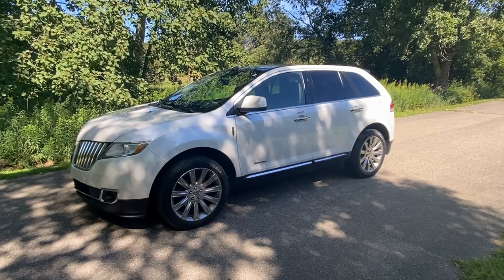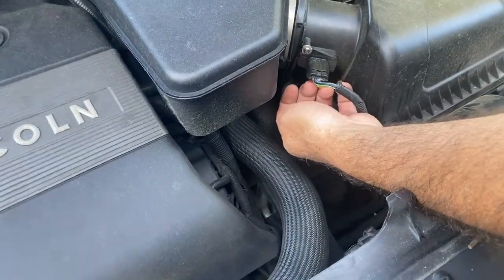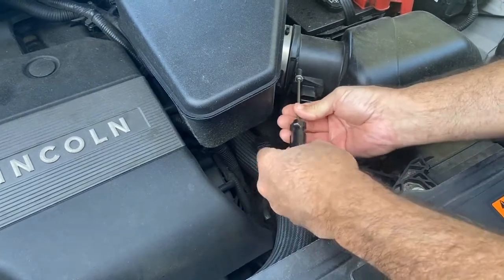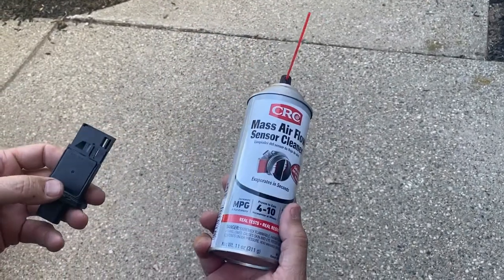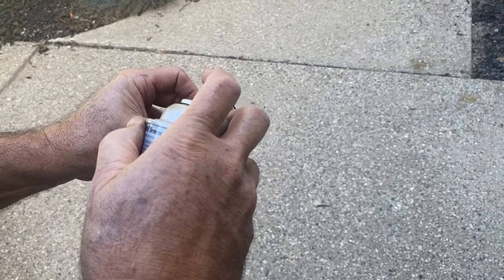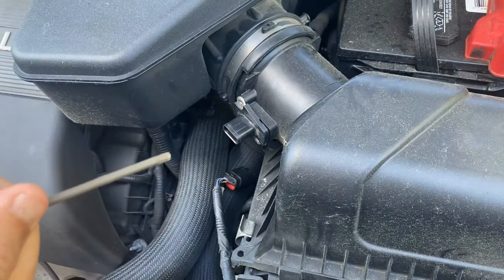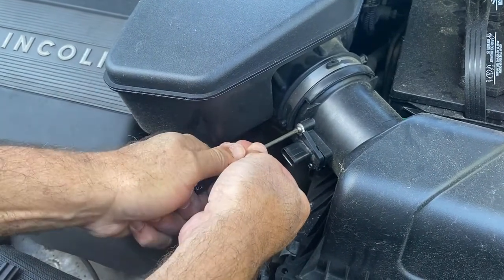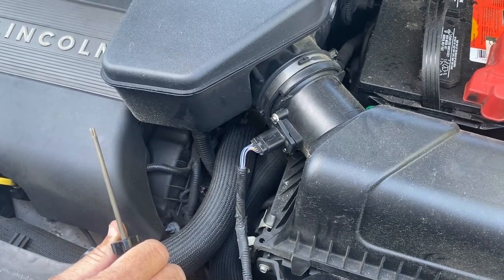How to Replace Mass Airflow Sensor Lincoln MKX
This video goes over how to clean or replace a mass airflow sensor on a 2011 Lincoln MKX with a 3.7 motor. This should be the same process for any (second generation) 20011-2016 Lincoln MKX with a 3.7 motor. A Mass Air Flow sensor (MAF) determines the mass of air entering a vehicle's fuel injection engine, and passes that data to the Engine Control Unit (ECM). Without an accurate signal from the MAF sensor, the ECM won’t know how much fuel to give the engine. That can either cause the engine to run rich (too much fuel) or lean (too little fuel). The engine's computer uses the MAF sensor to determine how much fuel is to be injected to meet the proper air/fuel ratio. It compensates for weather, altitude or your various driving conditions. Signs of a bad MAF would be a check engine light, poor idle, hard starting, misfiring, a change in fuel consumption, or lack of engine performance. A lot of times if your car is performing poorly or not starting, you can disconnect the mass airflow sensor. The vehicle will then switch to limp mode and then the car may idle or start better, thus proving your theory that the mass airflow sensor isn’t performing to the proper factory specifications.

Parts:

MAF Sensor Cleaner
MAF Sensor